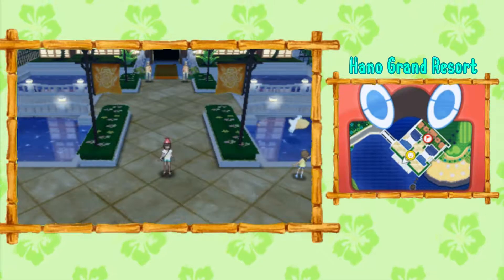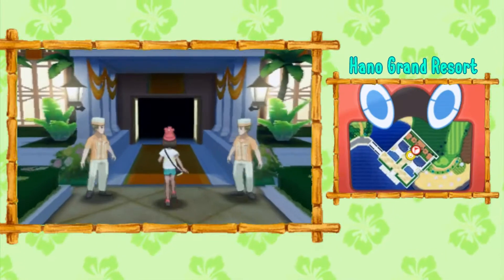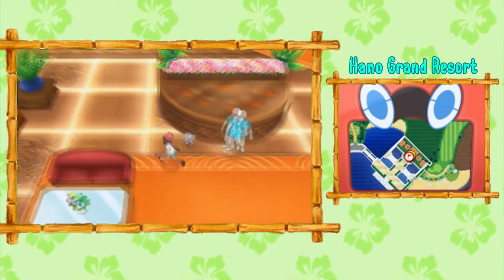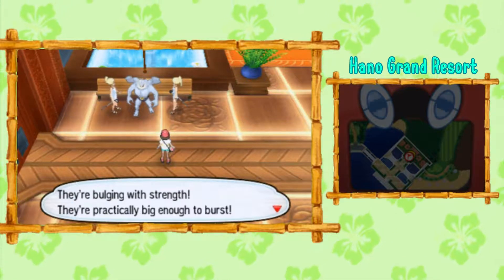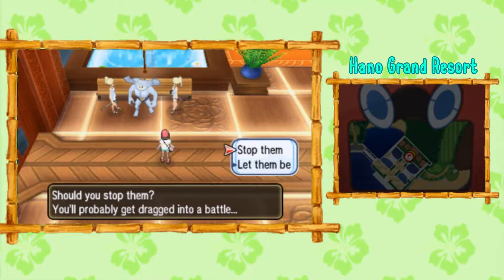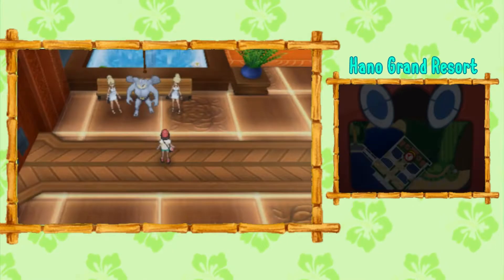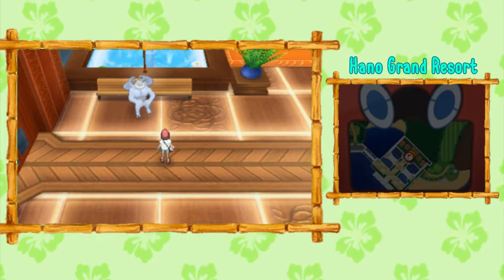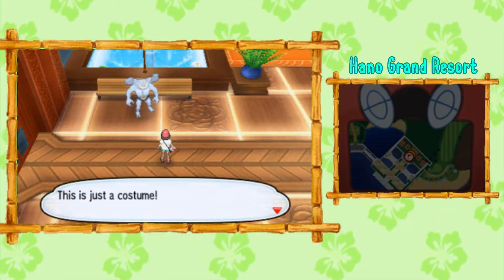Where to Find TM45 Attract in Pokemon Sun and Moon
Hano Grand Resort